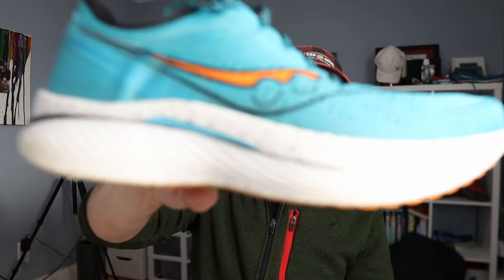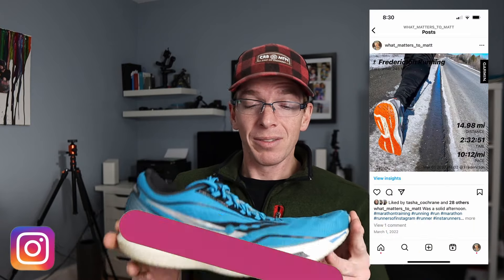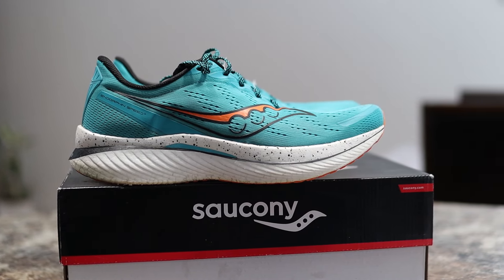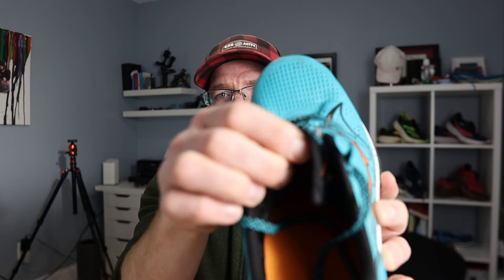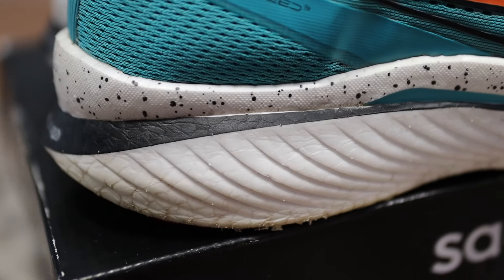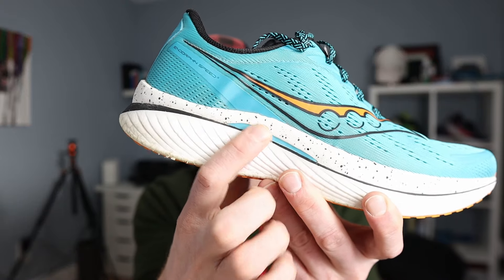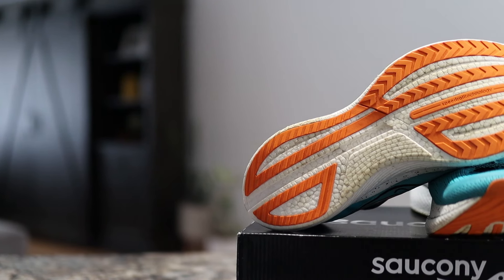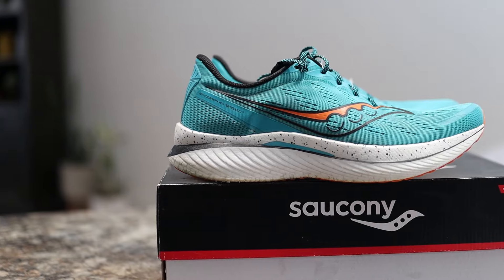Saucony Endorphin Speed 3 Review - Still A Speed Day Shoe?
This is my full review of the Saucony Endorphin Speed 3 after 200 miles in the shoe. I bought the running shoe after I really loved using both the Speed 1 and Speed 2 as fast workout and racing shoes. Saucony made some big changes to the Speed 3 to push it a little further into a daily trainer

Interested in purchasing my top recovery tools. Link above to receive a discount.